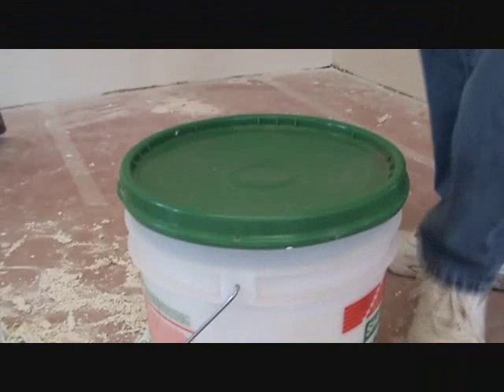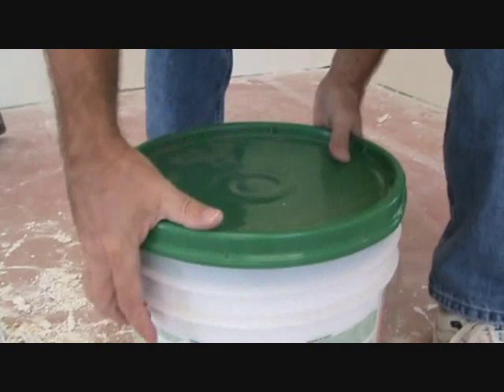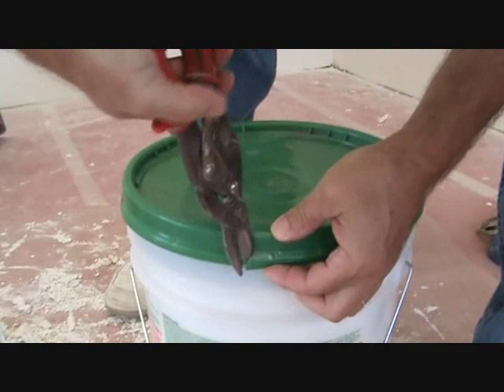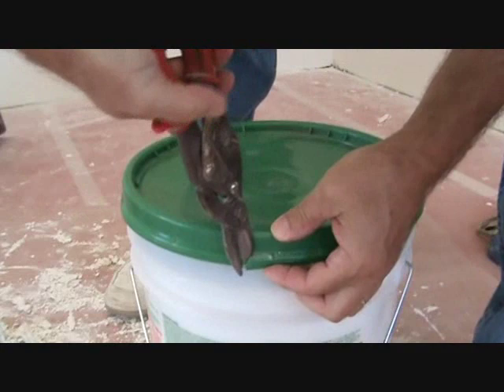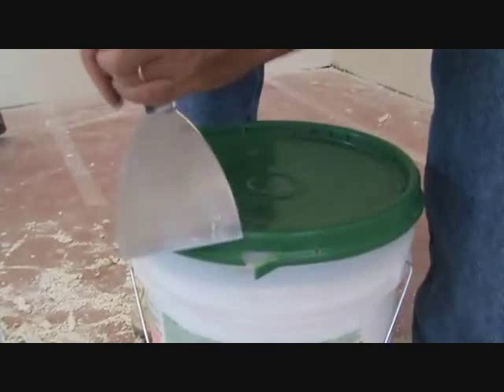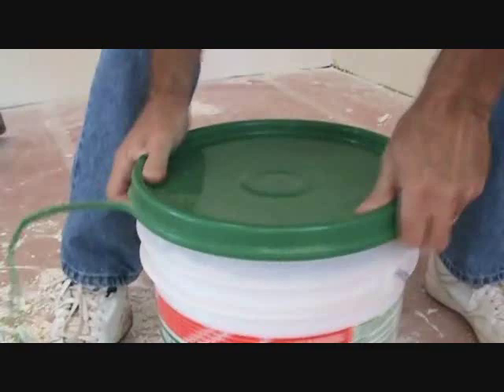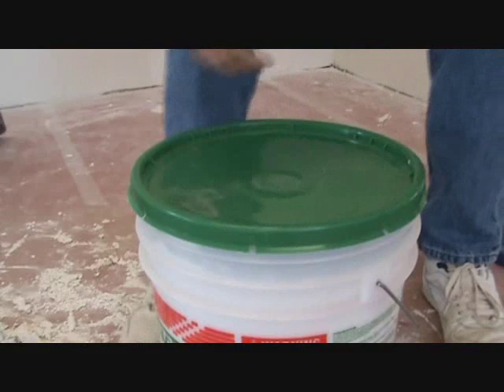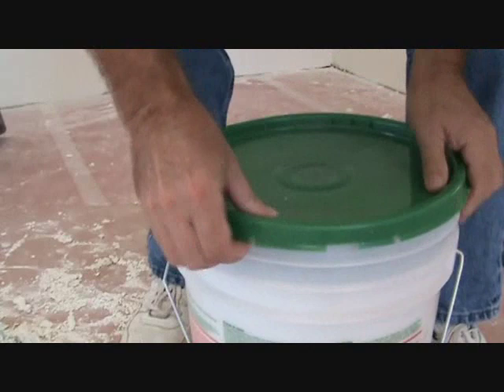The "art" of opening new bucket of drywall joint compound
VideoJoe is now on Roku TV! Channel name is DIY for Beginners...check it out!
The art of opening new bucket of drywall joint compound is what this DIY howto video is about. Simple how-to instructions are given on properly opening a new bucket of drywall/sheetrock joint compound "mud". Hey did you know that you can now find me (VideoJoe) on Roku?! VideoJoe has his own Roku TV channel & it's called "DIY for Beginners" what else LOL. If you have a Roku TV then just go to the search area & type in the channel & it should pop up & you can start viewing VideoJoe there right on TV while you sit in your favorite arm chair. Grab a bowl of popcorn & have at it because I know VideoJoe is always there to assist you with saving money around the house. Check him out on Roku! 😎🤓 Watch & learn as VideoJoeShows you what VideoJoeKnows...It's easy to open a new bucket of joint compound. when you know how. The art of opening a new bucket of drywall joint compound. Nice! Need any painting tips for your next paint project?